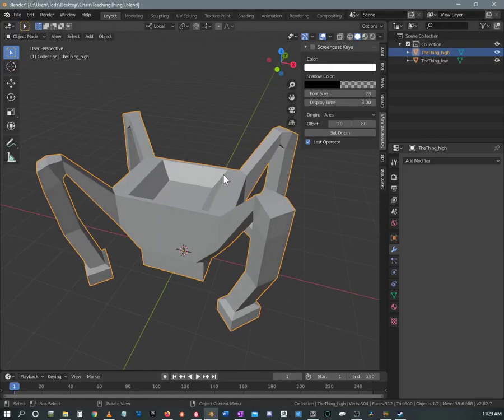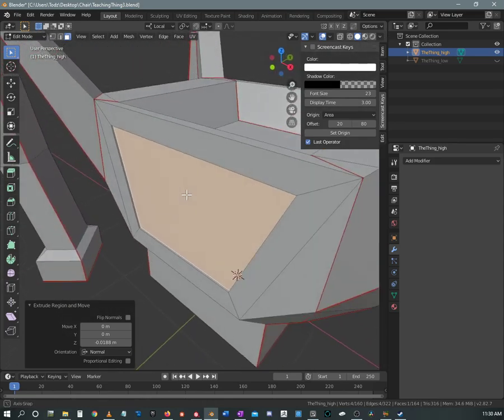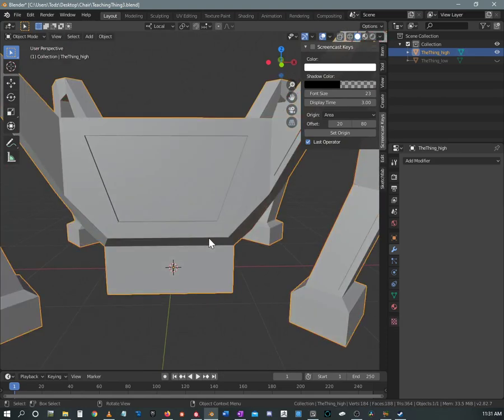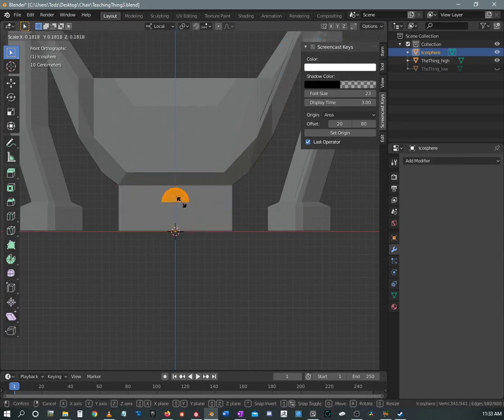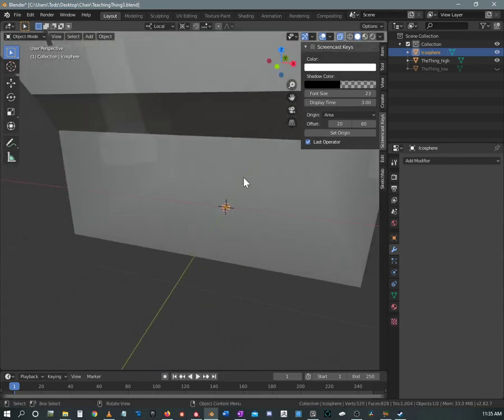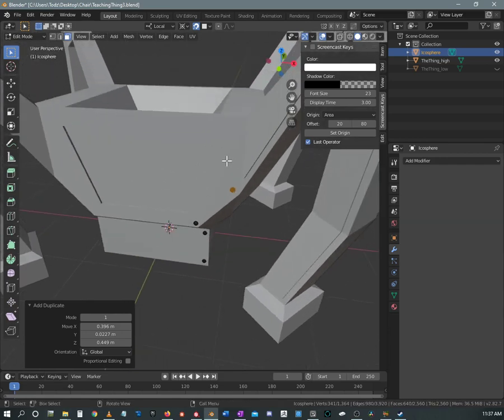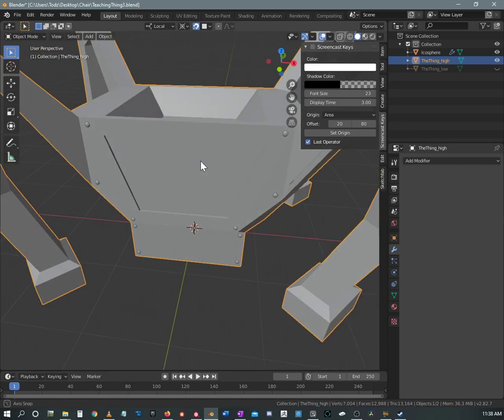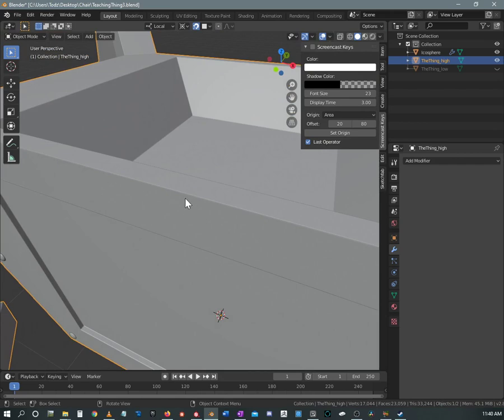Low Poly to High Poly Workflow P2 - Adding detail by modeling the high poly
One way to add details for use in your textures is to create the details right on the high poly mesh you will be using to create the normal maps.  This method is covered here.